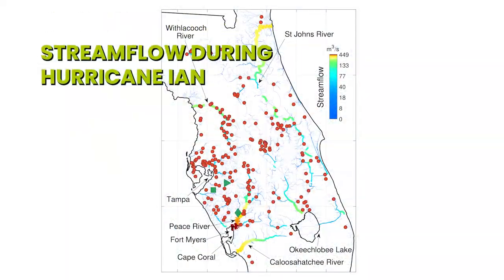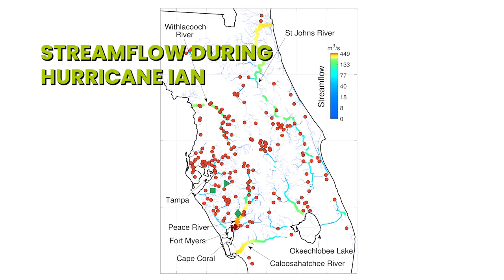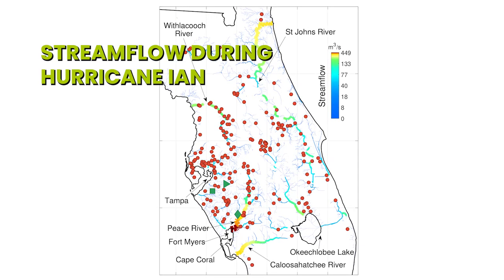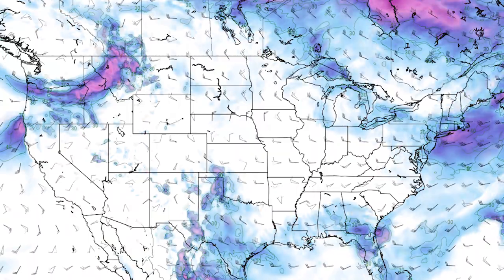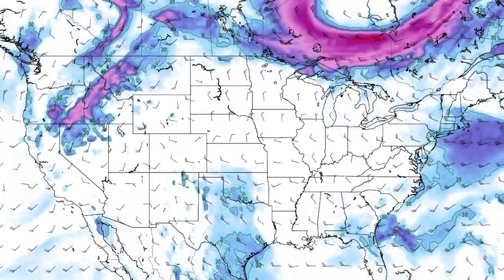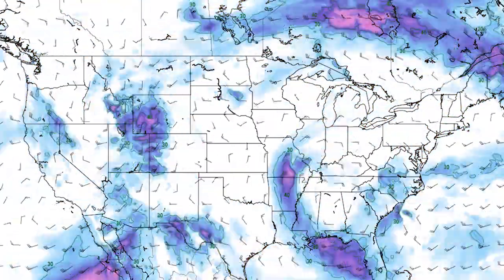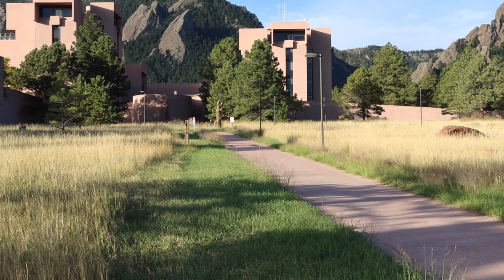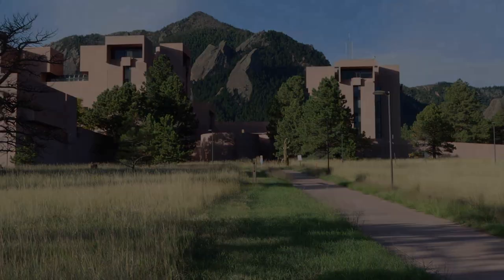Preview "How ensemble prediction systems can tell us what we know (and don’t know) about the future"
In this NCAR Explorer Series Lecture, NCAR scientists Drs. Moha Gharamti and Jeff Anderson will demonstrate how ensemble prediction systems work and discuss several examples including Florida’s recent catastrophic flooding events due to Hurricane Ian.